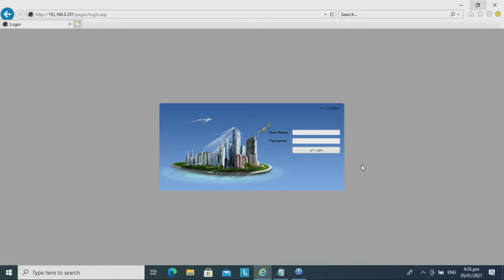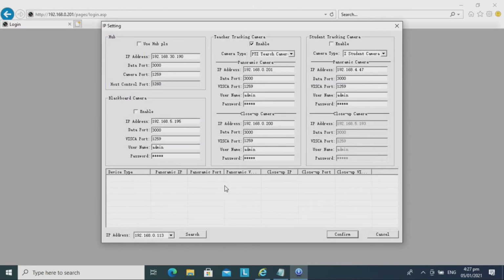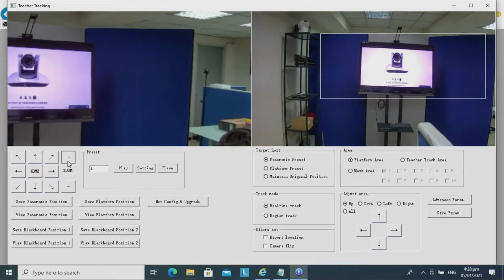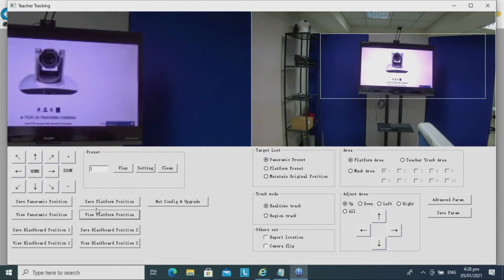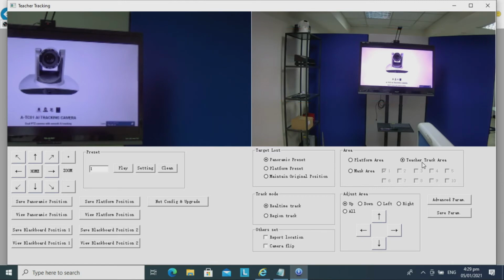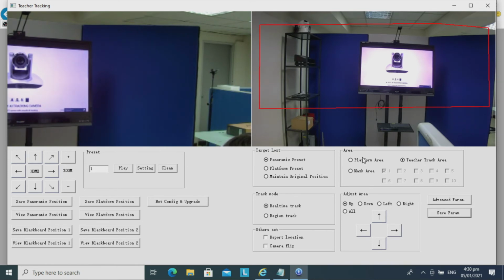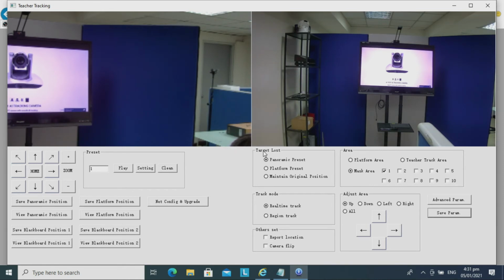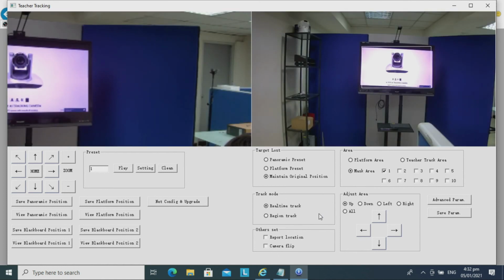27. How to configure A TC01 Tracking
You can obtain additional information from ADENAcademy - Level B, Lesson 14